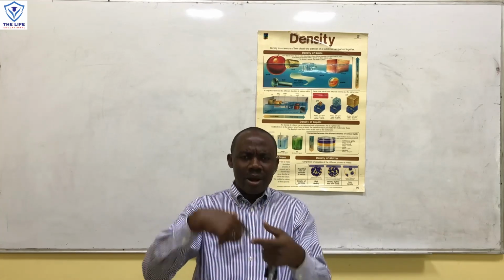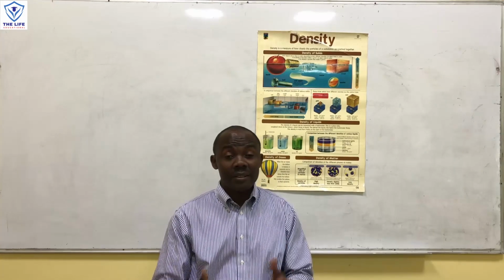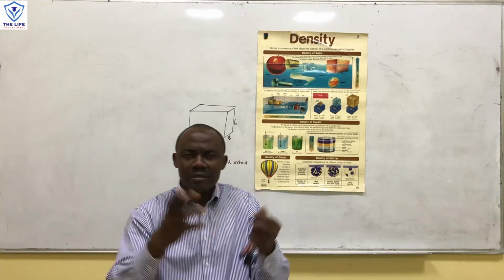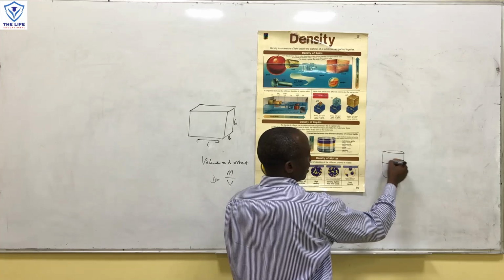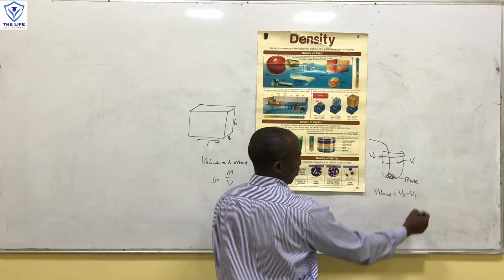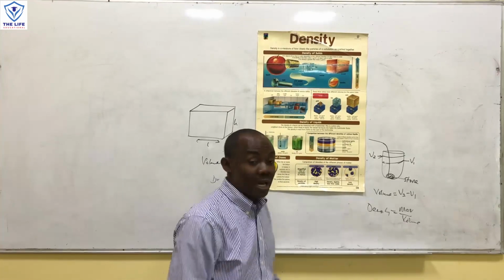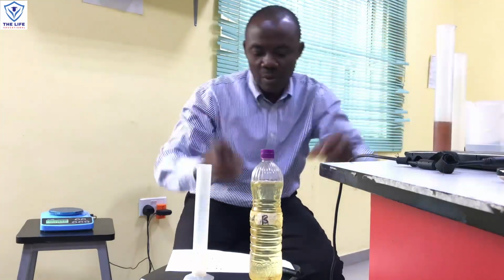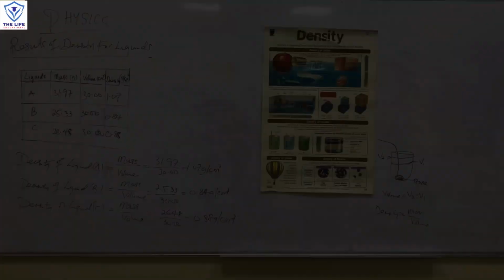Density of Materials (Solids and Liquids)